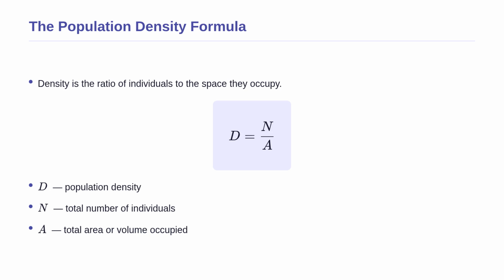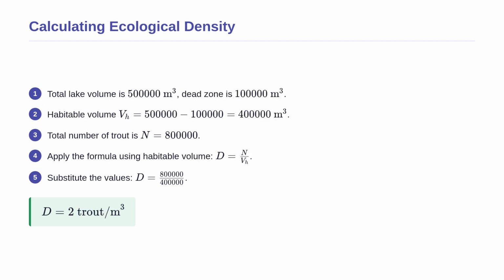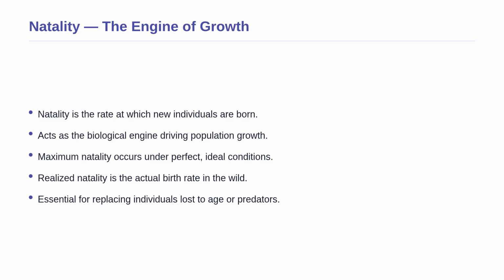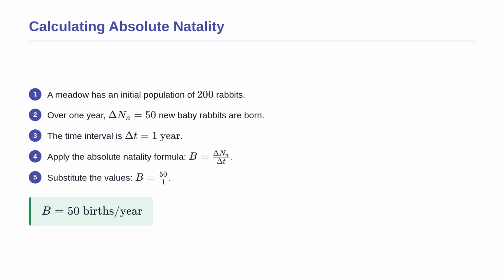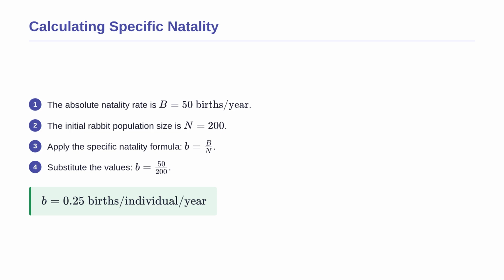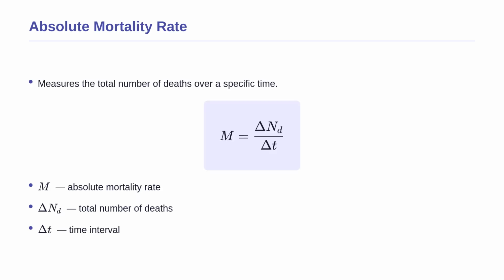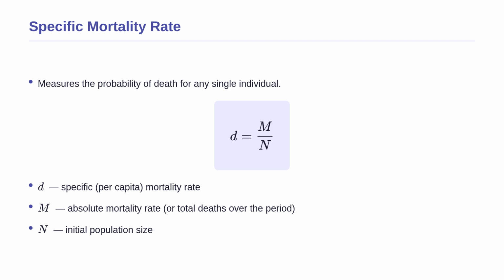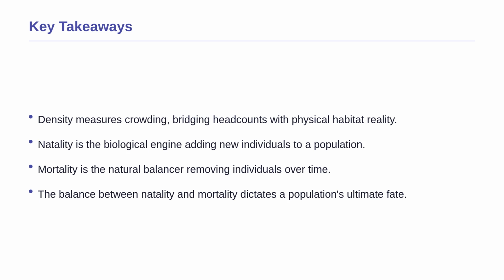Principles of Ecology - Density, Natality, and Mortality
Video lecture on Density, Natality, and Mortality for Principles of Ecology.